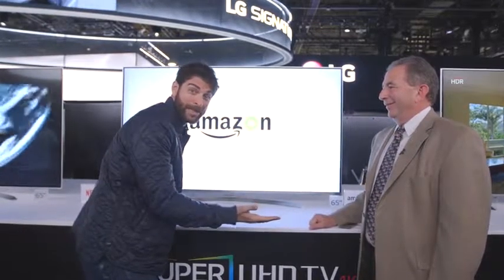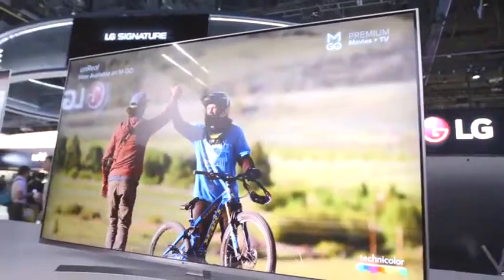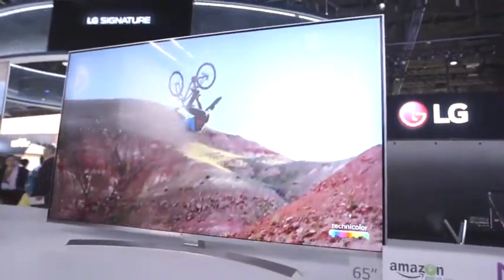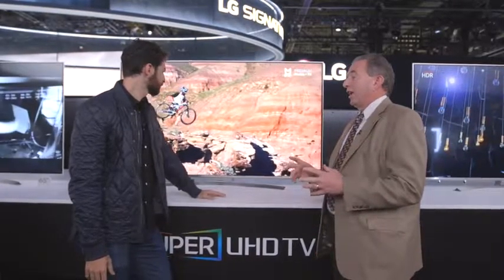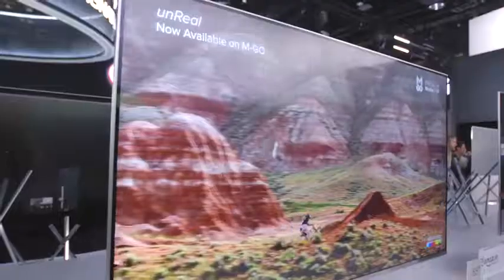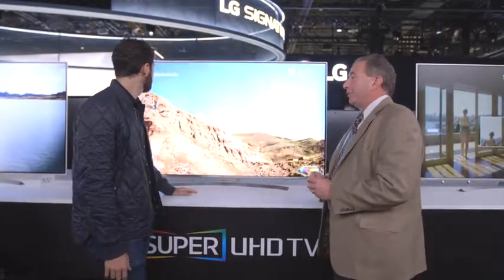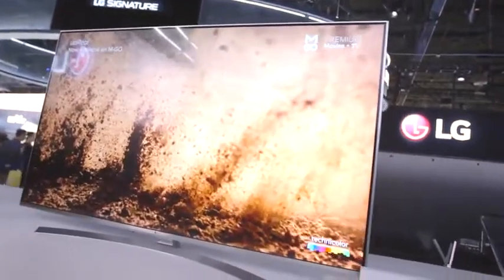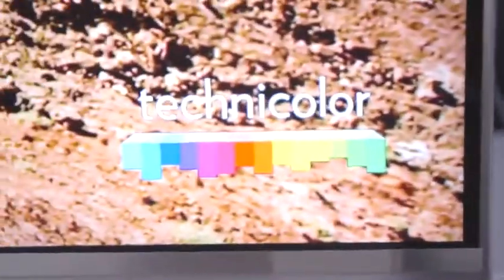CES 2016 LG Electronics 65UH8500 LED TV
Refresh Rate: 240Hz (Effective)
Backlight: LED
Smart Functionality: Yes, webOS 3.0
Dimensions (W x H x D): TV without stand: 57.5"x 33.2" x 2.1", TV with stand: 57.5" x 35.3" x 11.1"
Inputs: 3 HMDI, 3 USB 2.0, 1 Component, 1 Composite, 1 Optical, 1 Ethernet, 1 RS232C
HDR Enhanced Display